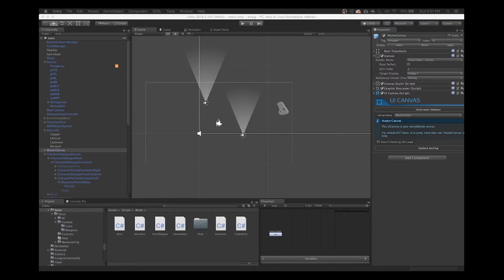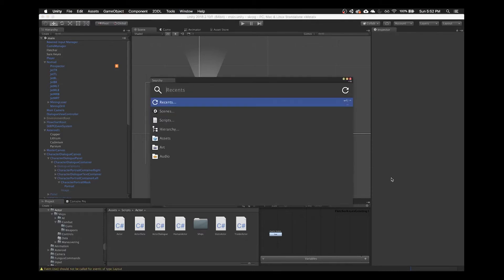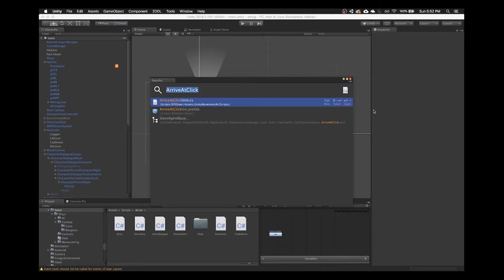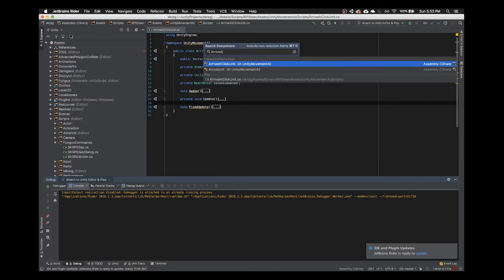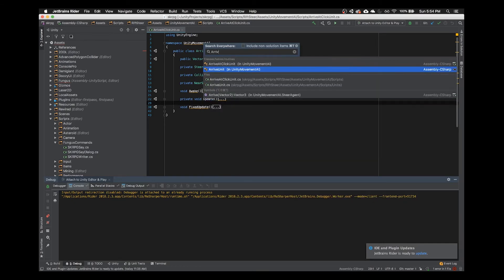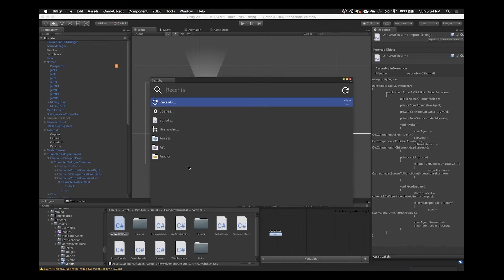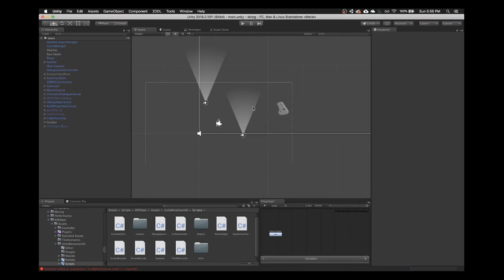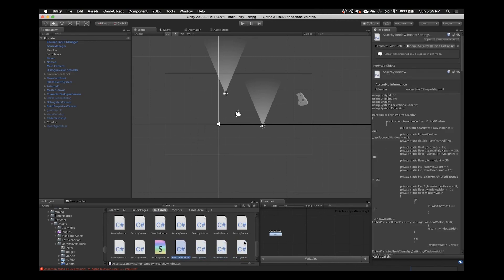Searchy Review | Fuzzy Search in Unity! - Asset Store Reviews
What's up, guys? In this video I do a quick review on what's probably my favorite Unity asset or editor extension to date. (Or maybe second to TypeSafe)

With searchy, you can hit a hotkey and you're presented with a menu that does a fuzzy search on all assets in your Unity project! It's just like using Visual Studio, Atom, Rider, VSCode, and so on, but right in Unity.

Bilal

FREE Make Your First Game E-Book!